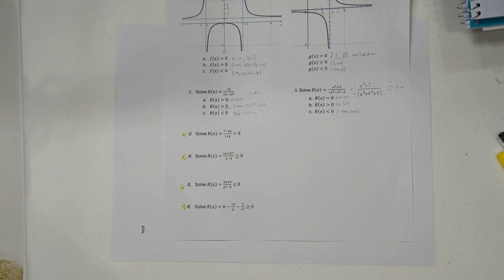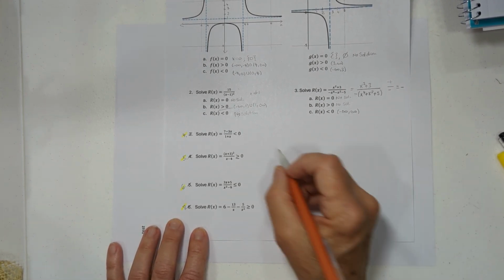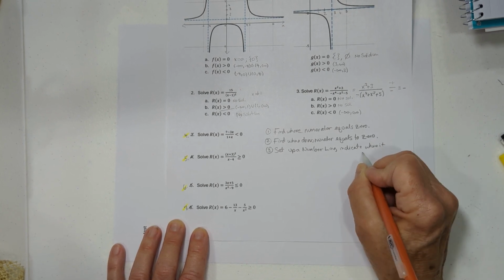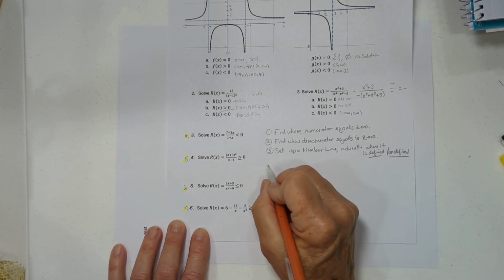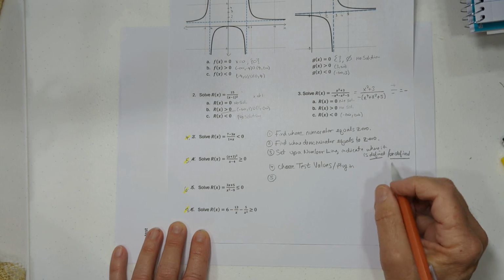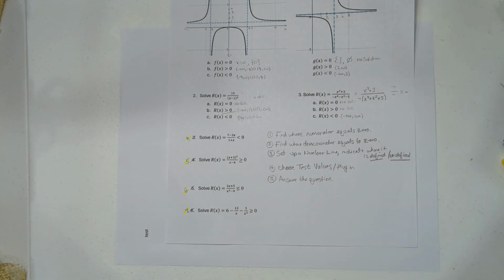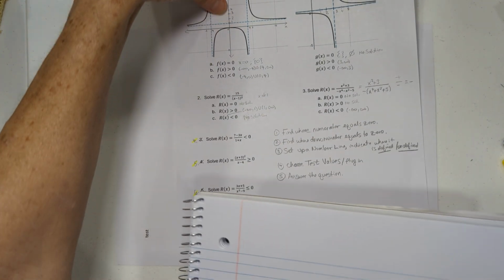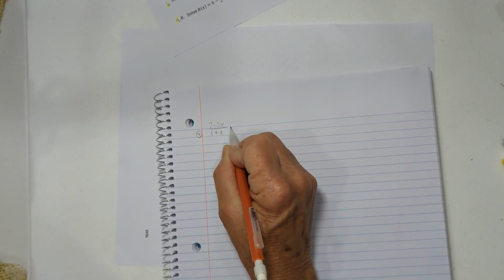Solving Rational Inequalities II